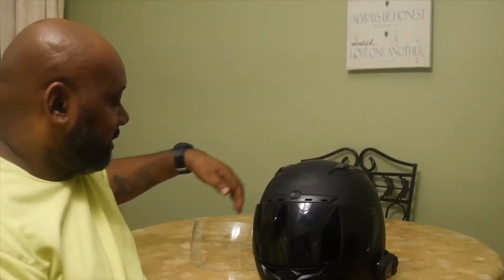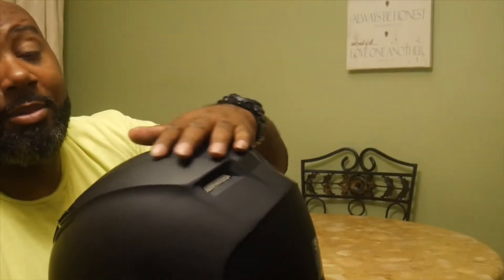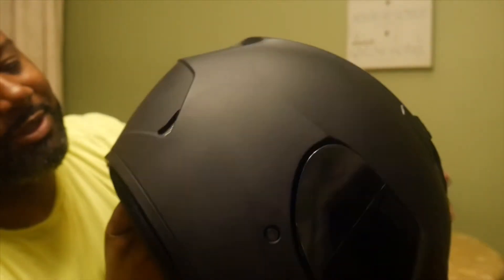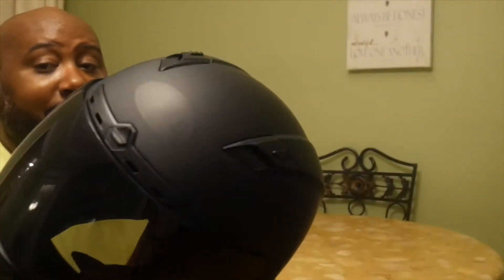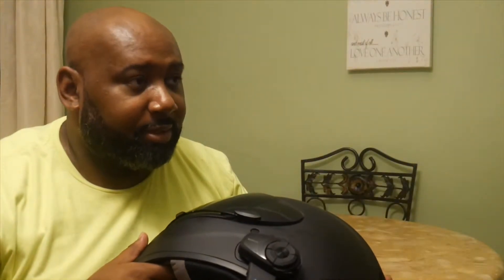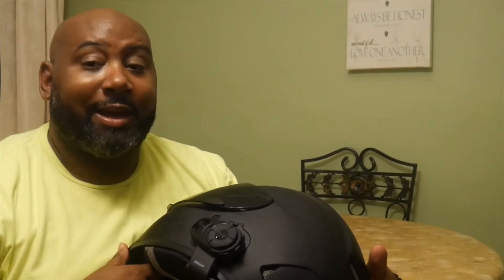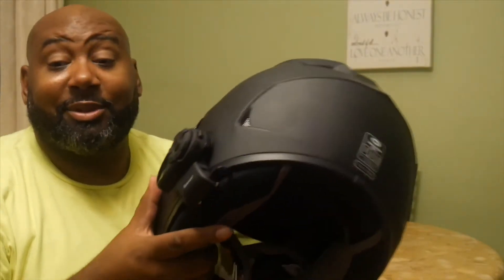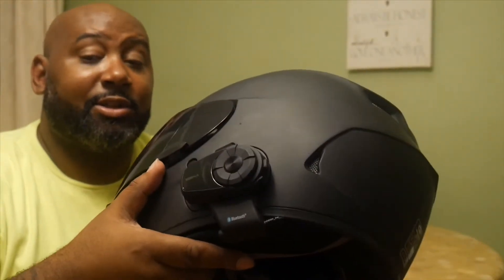Review of the Bell Qualifier and Sena 10s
Sena 10s

Bell Qualifier DLX Blackout